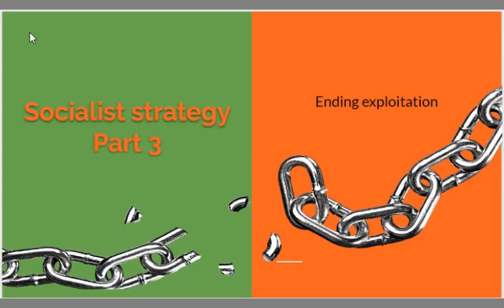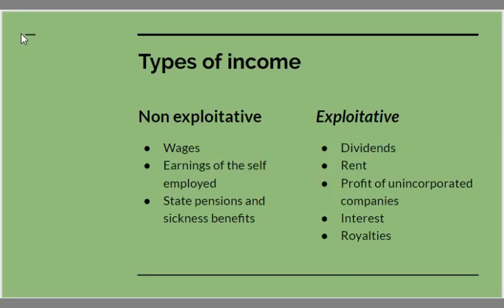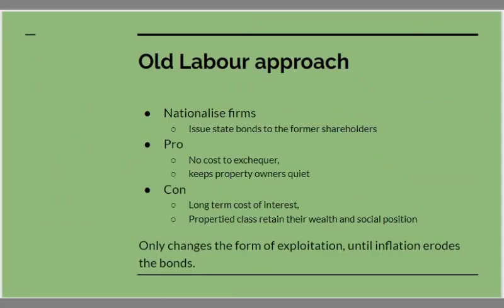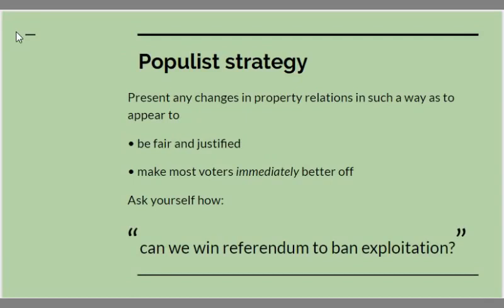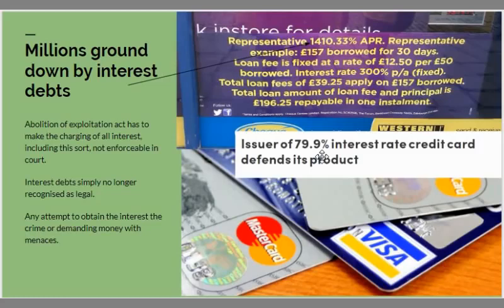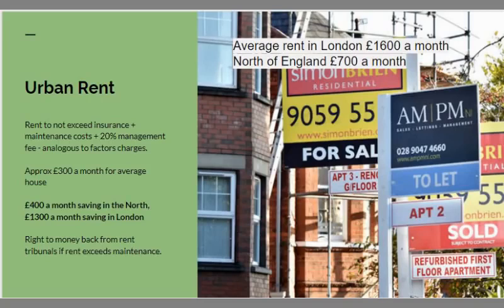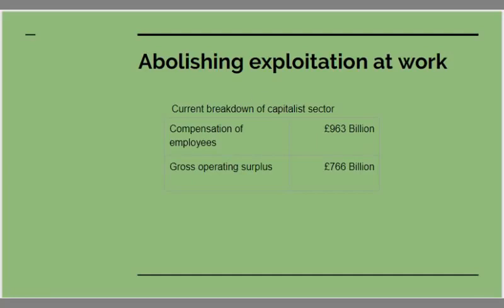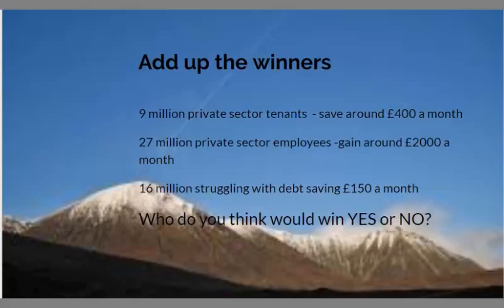Ending Exploitation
Join our meetup group to discuss this subject and how to spread these ideas.